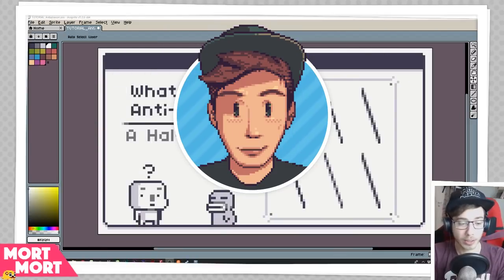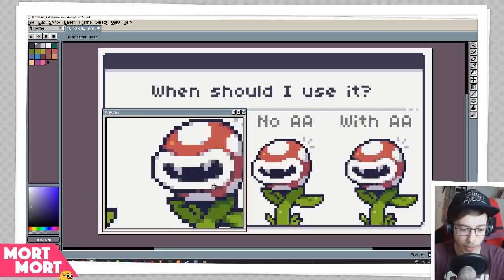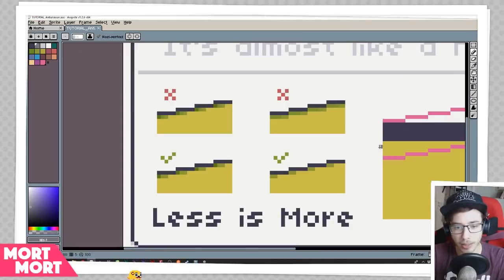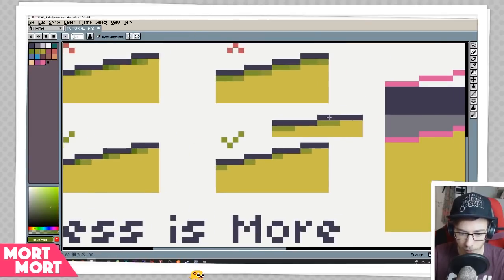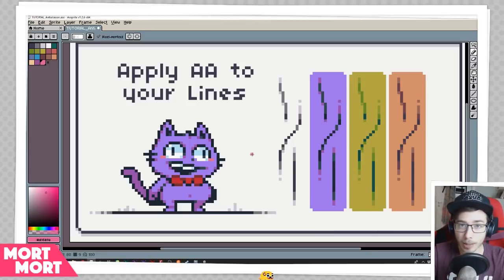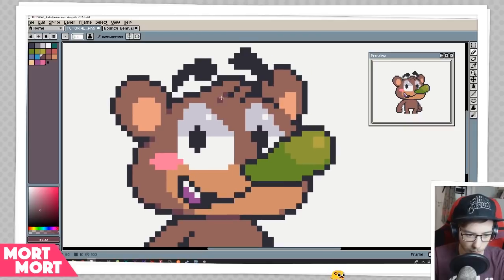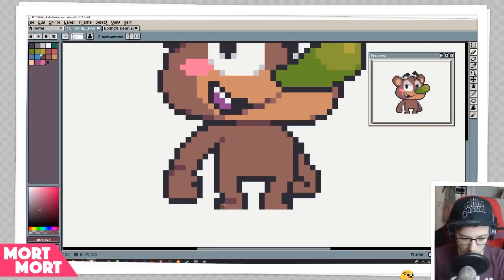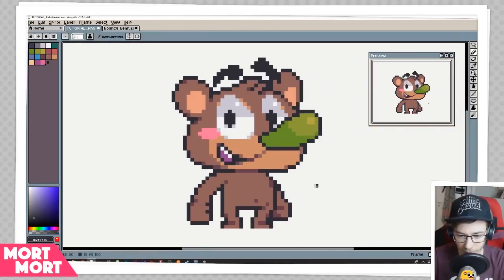Basic Anti-Aliasing for beginners (Pixel Art Tutorial)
Tools, Hardware, Software & Socials in the Description

Tools:

Monitor Stand
Gaming Capture Card

Desktop:

Disk Drivers
Graphics Card

Laptop:

Laptop Surface Pro
Surface Pro Pen

Be sure to share your journey of being a creative person
Down in the comments below, I’d love to hear how your
Progress is going, Pixel art, Traditional drawing or 3D.

Stay Creative!
 - Love Mort ♥